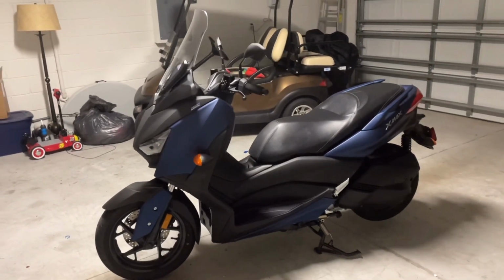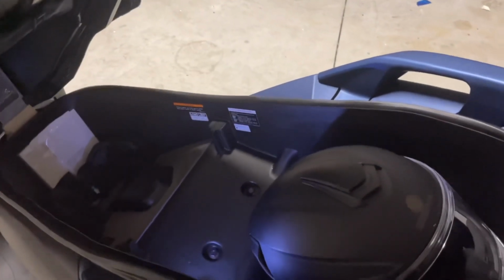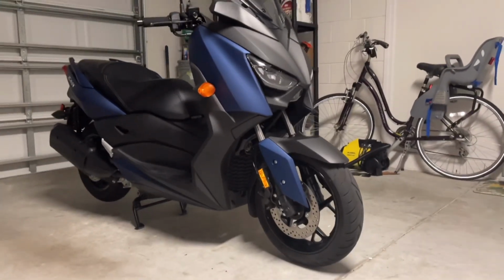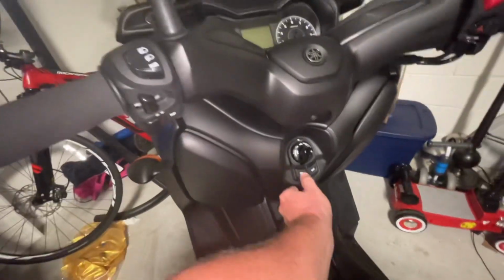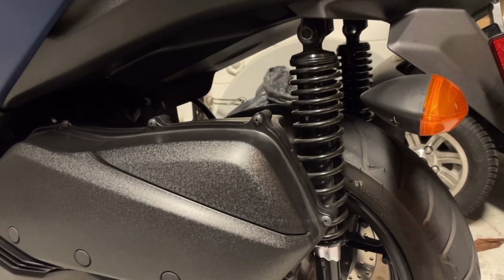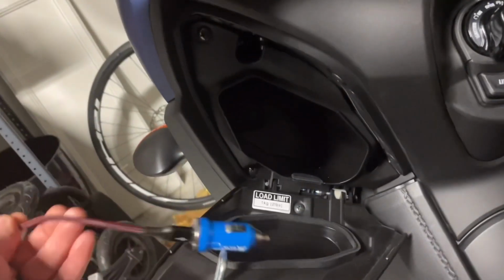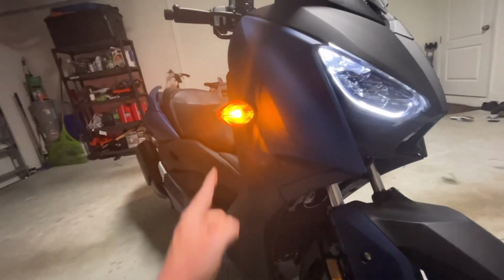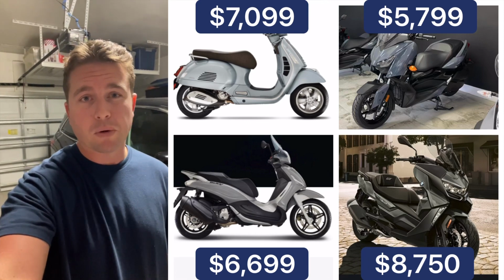1250 Mile User Review - Yamaha Xmax 300 (USA)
I share my thoughts on the Yamaha Xmax 300 after riding it for 1,275 Miles. The Good, The Bad, The Quirky and The Verdict!

Forgotten Notes -

Due to width of seat, I cant fully flat foot the bike at 5’ 10”. This hasnt been an issue for me personally.

Quirk - You cant change the clock from military time on the display!